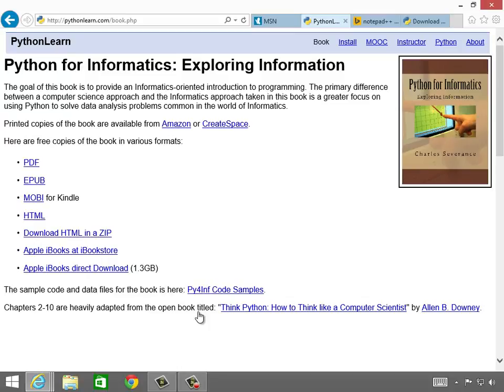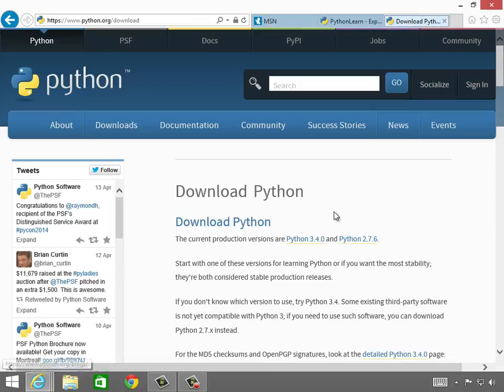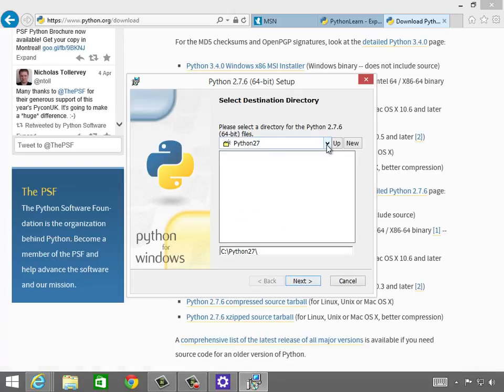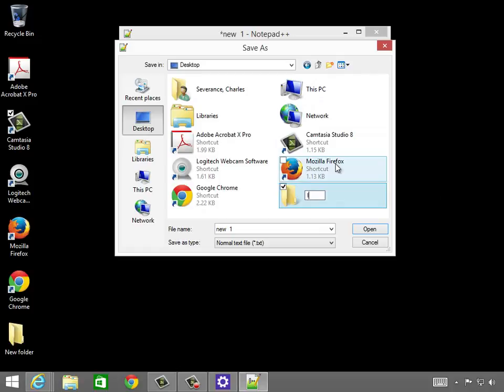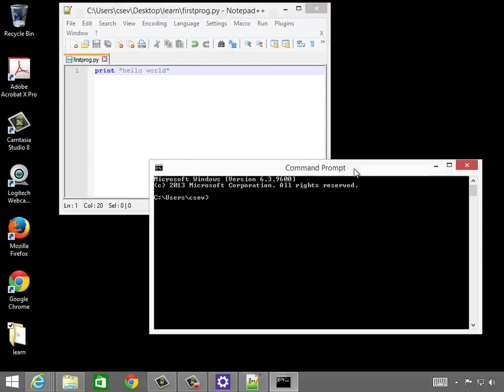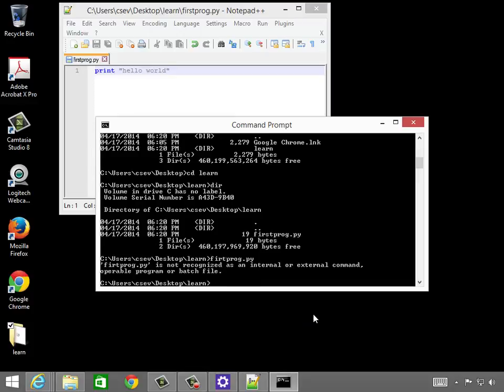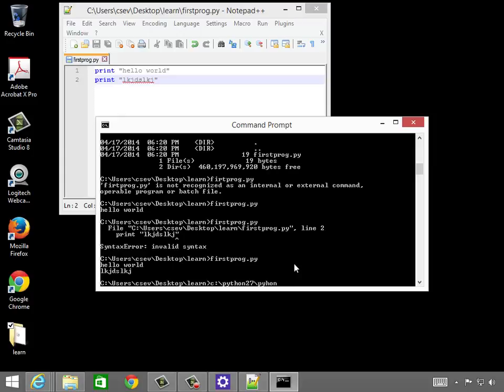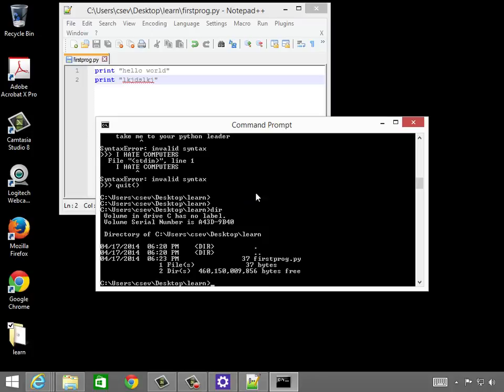2 1Windows 8 Installing Python and Writing A Program University of Michigan Coursera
Python for Everybody (University of Michigan)